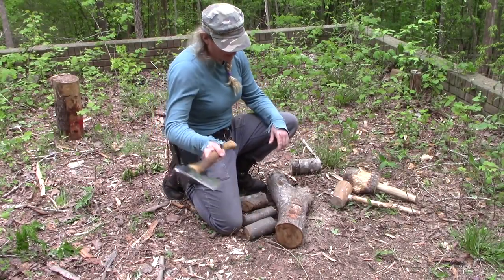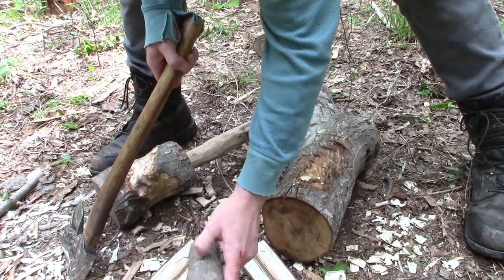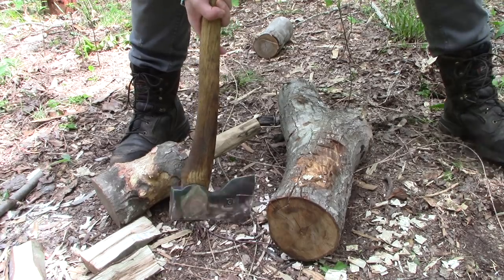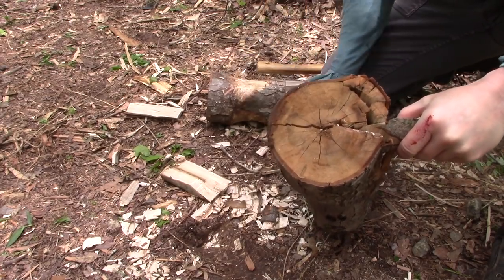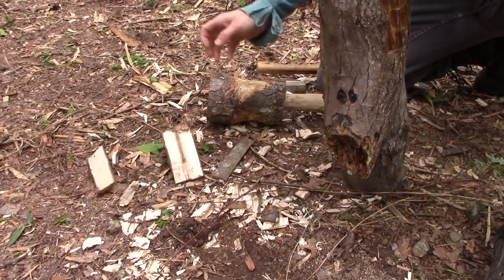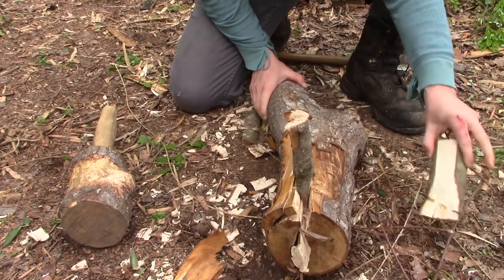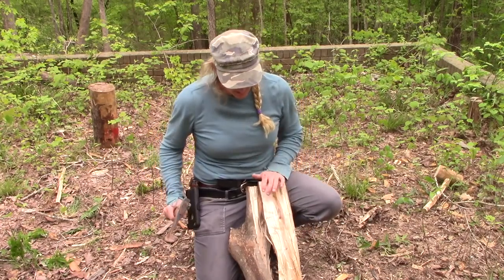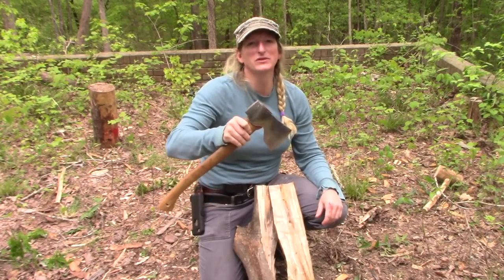Wedges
Going to town on a piece of wood by swinging an axe, hatchet or tomahawk can sometimes be the answer to the question "whats the fastest way to exhaust myself". When a piece of wood is too big to split with the axe, hatchet or 'hawk' your carrying, create tools to make your job easier, enter the wedge!!!

using the wedge will help conserve your edge on your tools, and is a bit safer since you aren't swinging a hunk of sharpened steel and getting exhausted because the wood is just too big for your equipment. Easy and fast to make, they also make working the wood safer and in some cases more controlled.

Thank for tuning in, until next week.

get out of the inside and into the outside!!!

Madison Poole - Bombproof Bushcraft